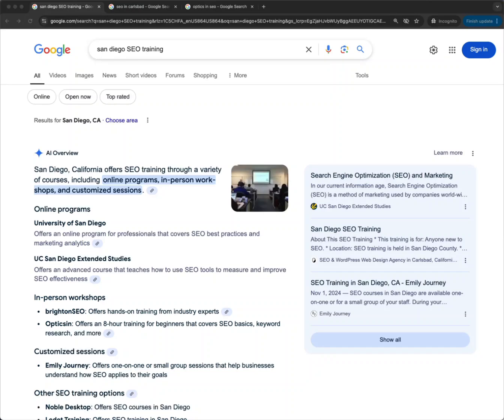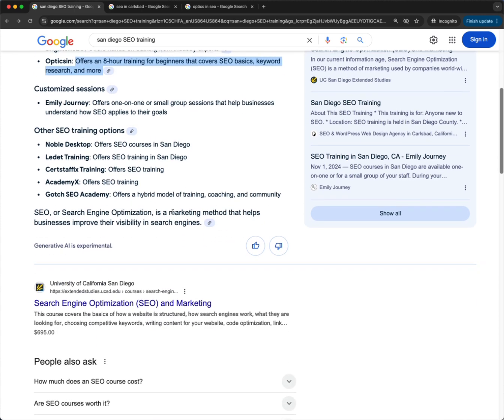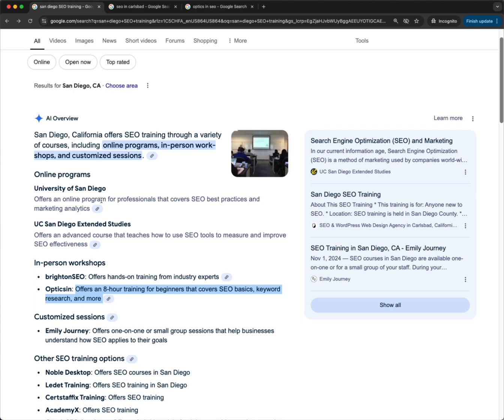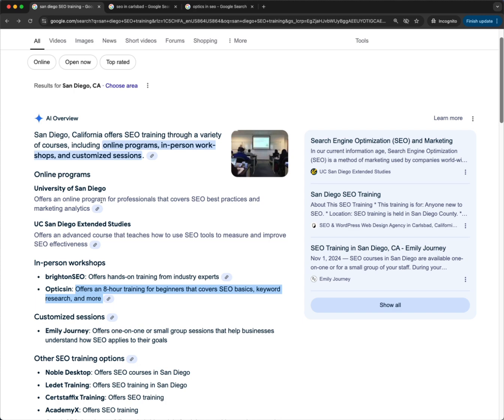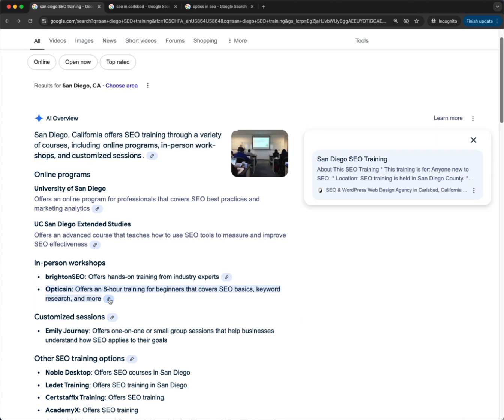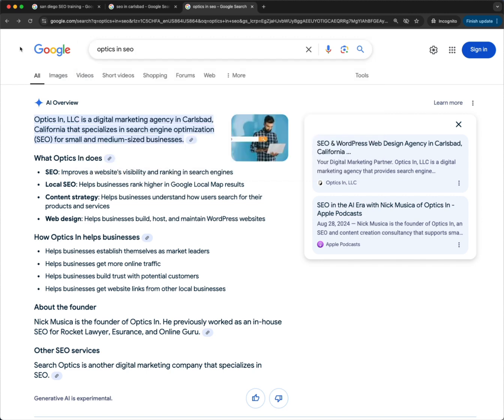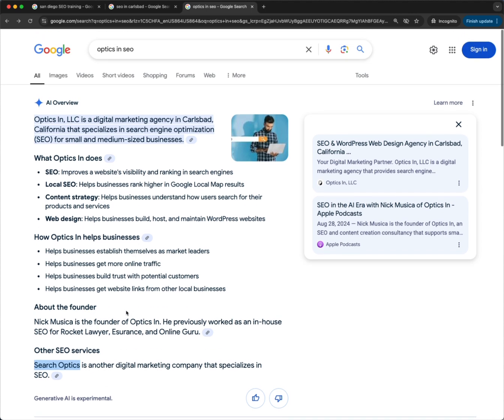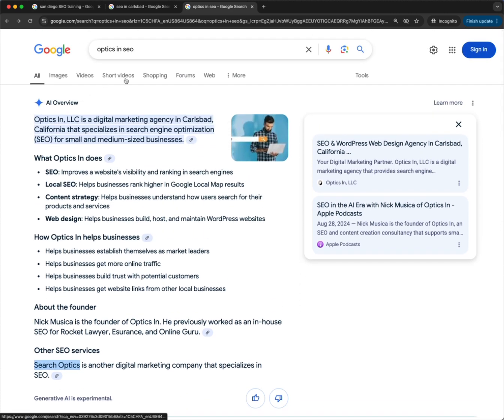How to Rank in Google AI Overviews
Do you want your website to appear in Google’s AI overviews? Work on the 3 pillars of SEO.

They are: Technical SEO, on-page and off-page SEO. This video shows OpticsIn.com in Google’s AI overviews because of employing SEO principals.

We didn’t do anything to explicitly to target AI overviews and chances are, neither should you.